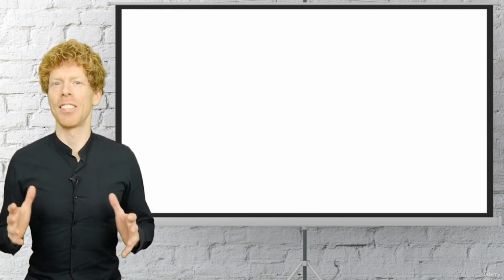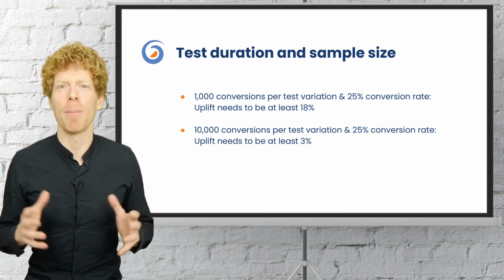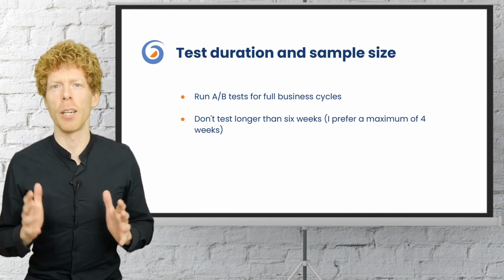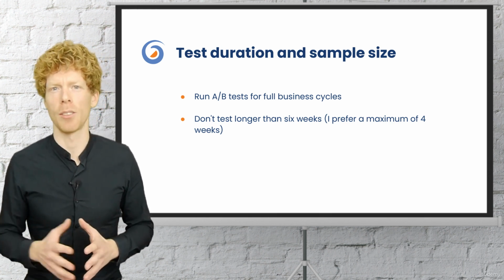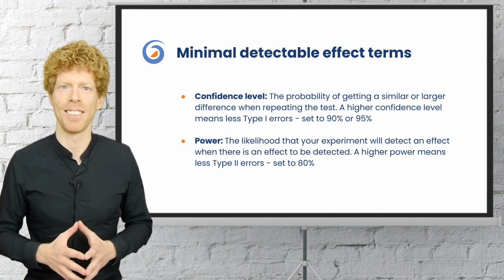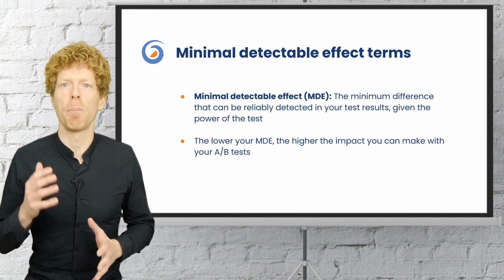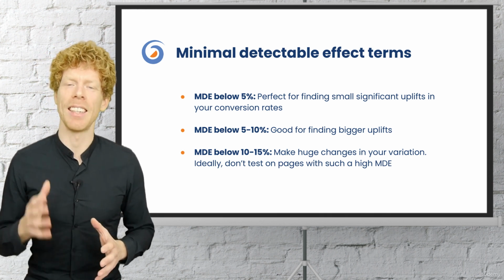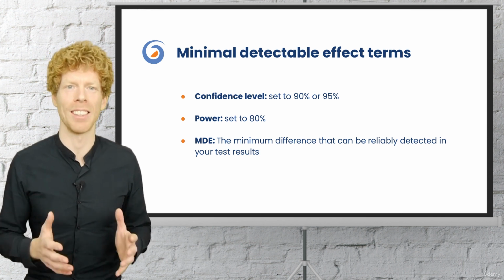062 P06 003 Minimal detectable effect terms